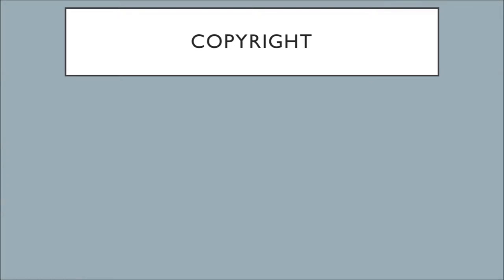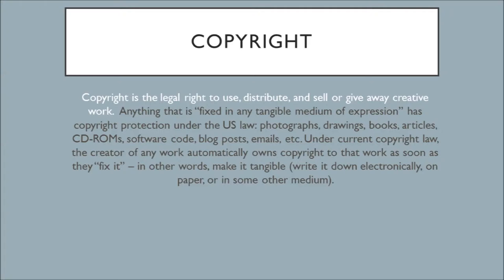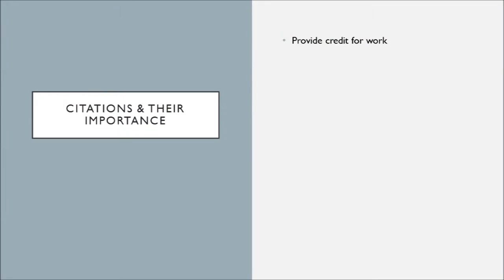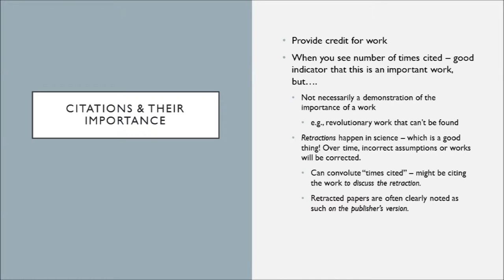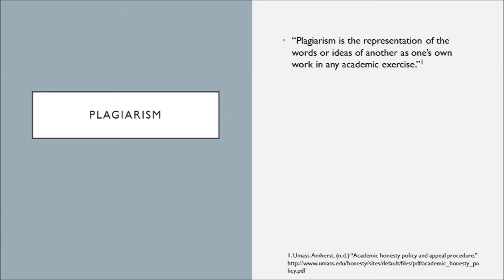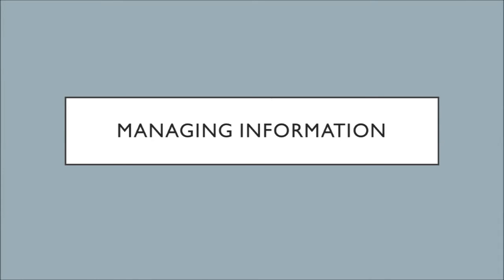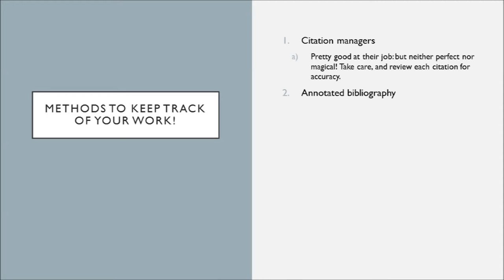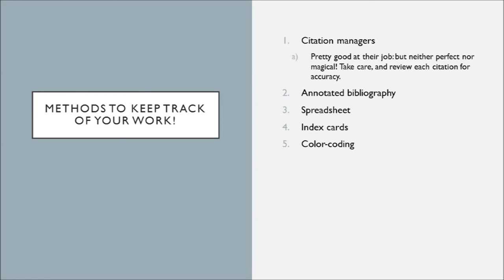Week 7: Manage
Week 7 of UMass Amherst's UNIV 190L: Demystifying Library Research.

This week: Ethics of information, plagiarism, and information management.